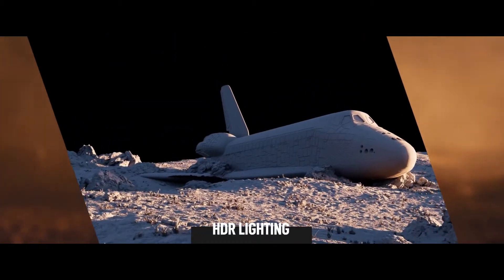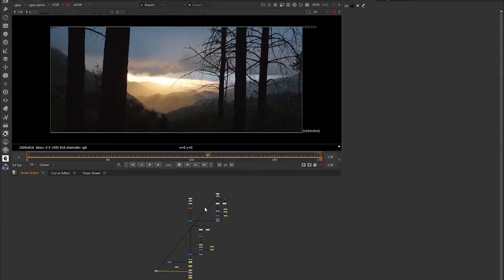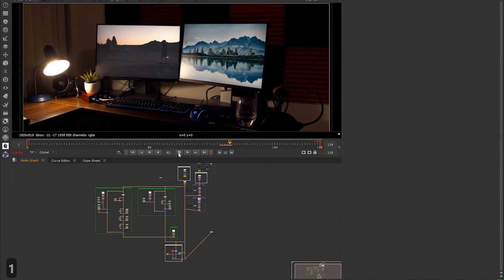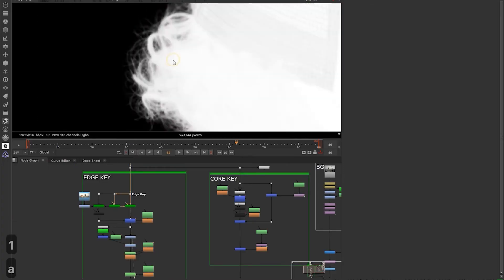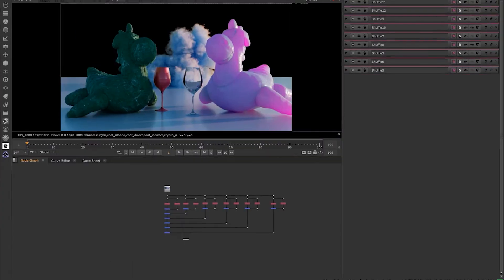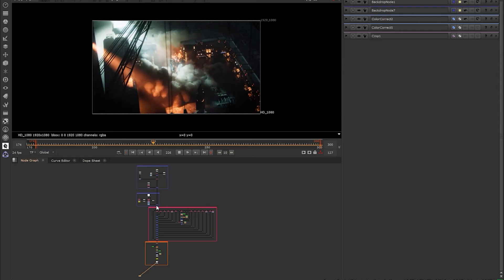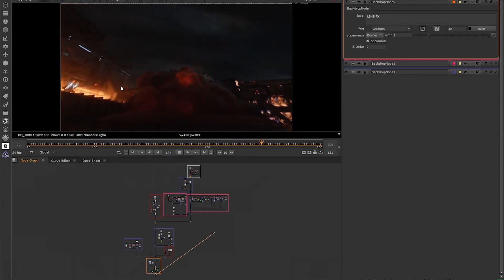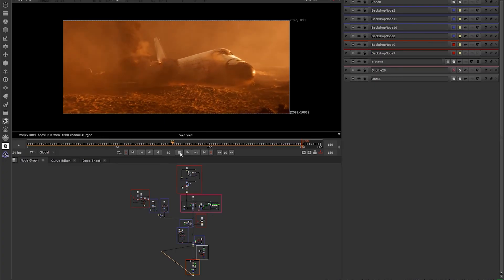Compositing In Nuke - Explainer Video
Ready to ignite your VFX career? From explosion FX to Houdini basics, we'll show you how to become a professional FX artist with courses from Rebelway.